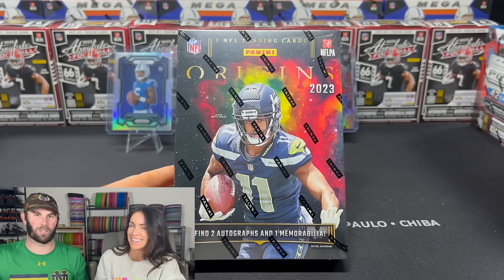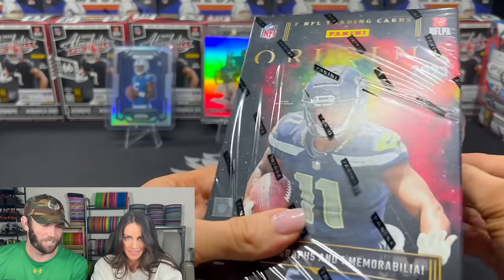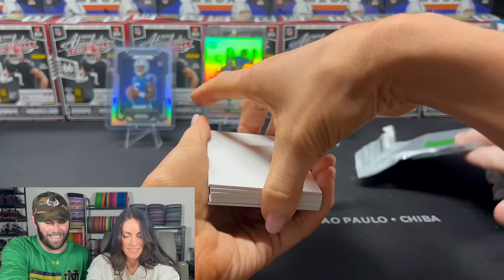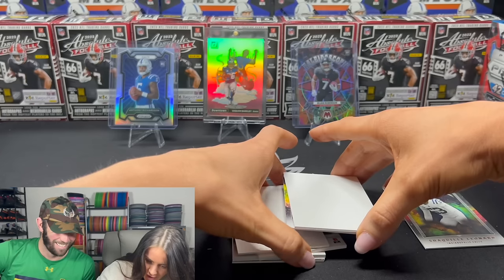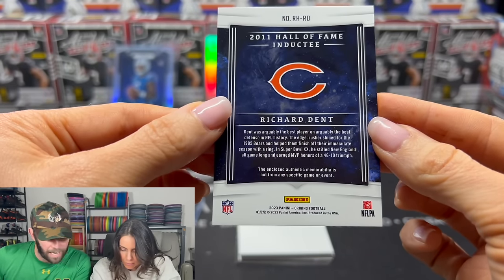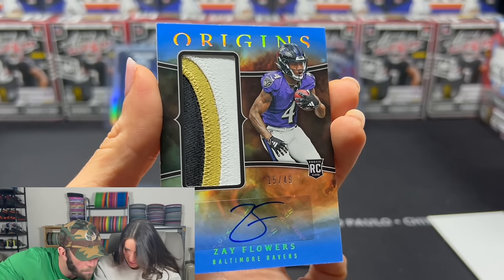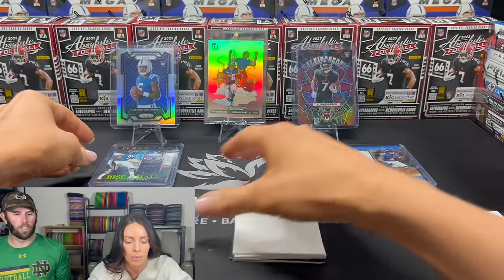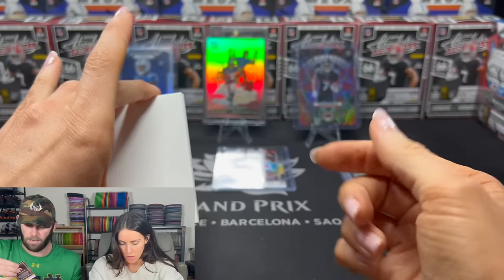KELSEY PULLS A HUGE AUTOGRAPH!! 🔥 2023 Panini Origins Football Hobby Box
After opening the Phoenix hobby box, Kelsey was ready for another. She has been wanting to rip this one for a long time!

United States

We are opening a 2023 Panini Origins Football Hobby Box